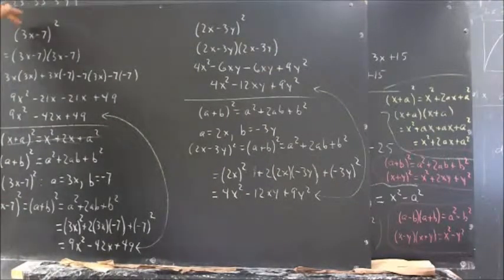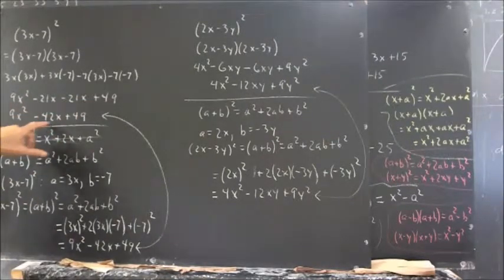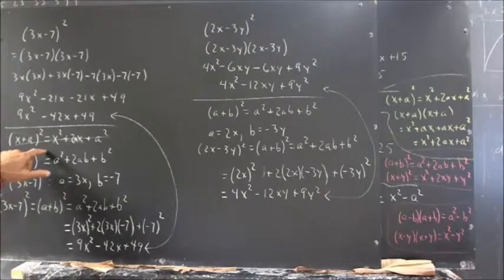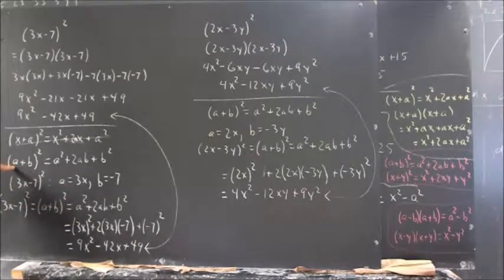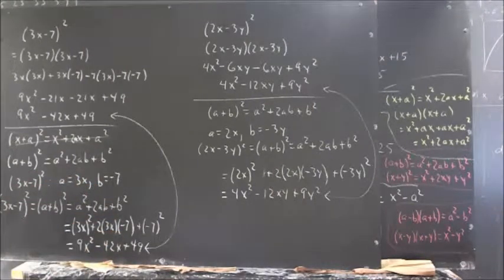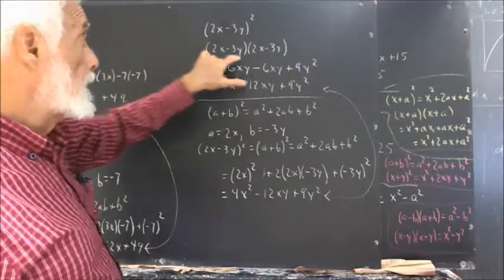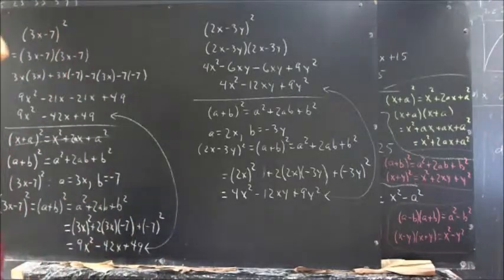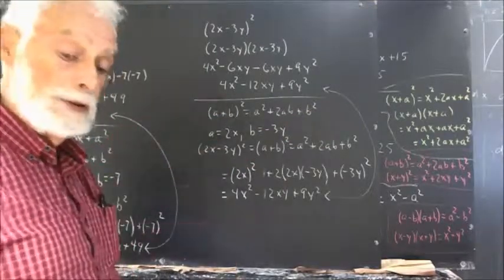158 15 017 squaring binomials using distributive law and using special product same result